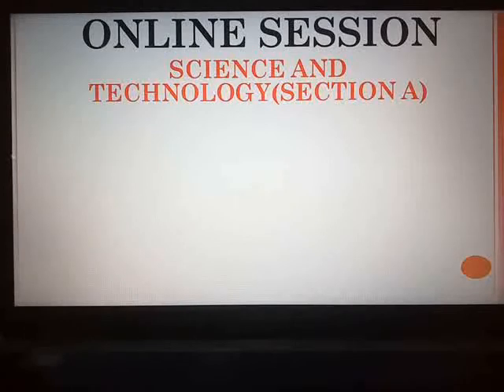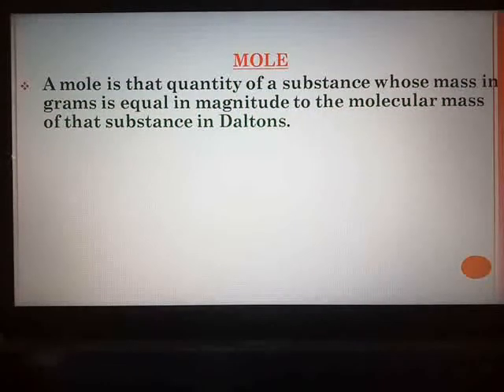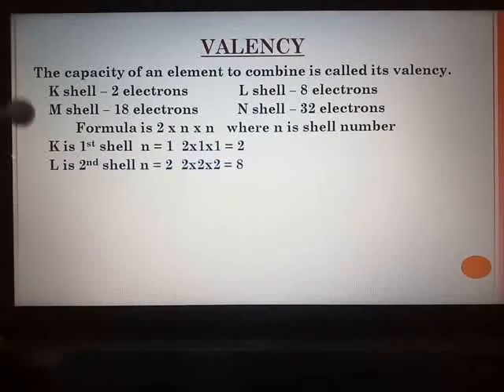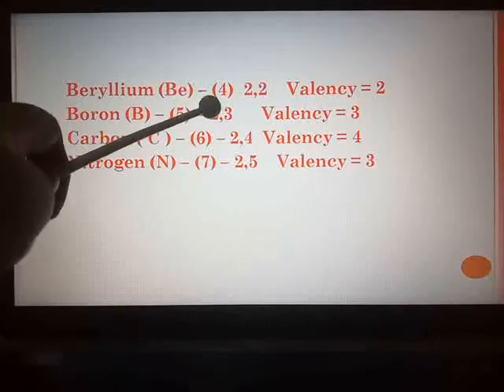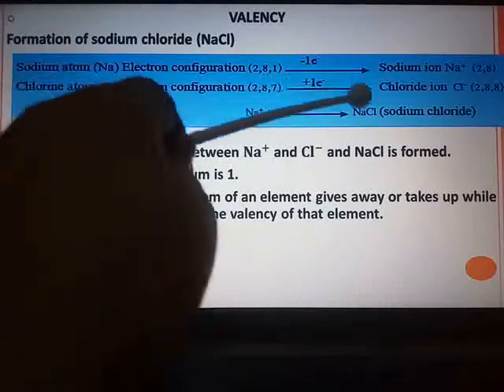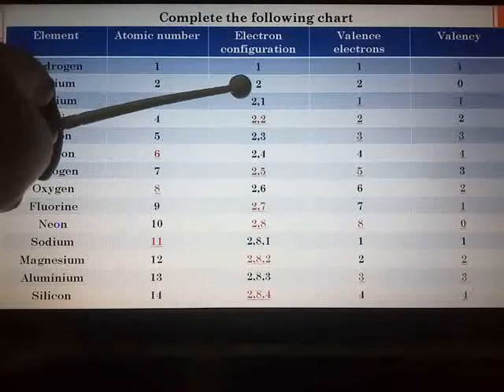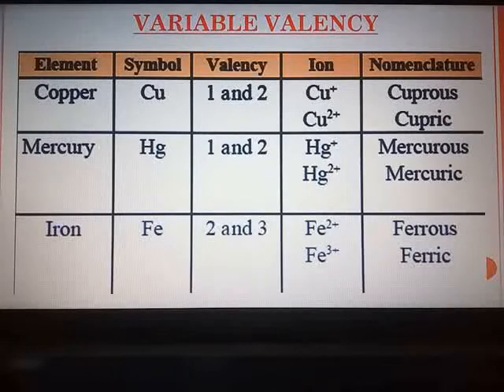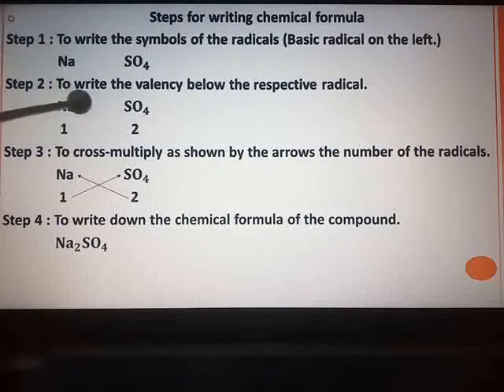STD IX SCIENCE I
Measurement of matter